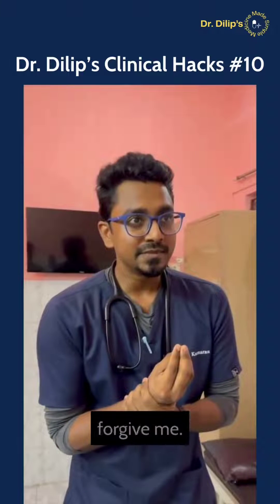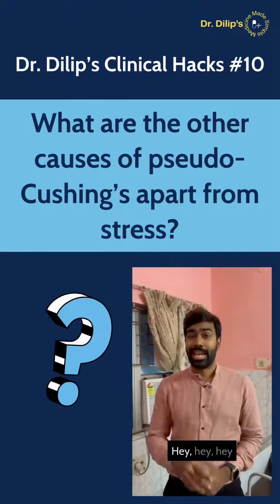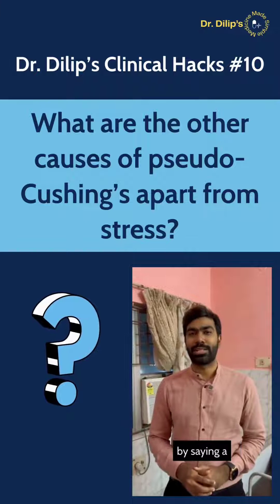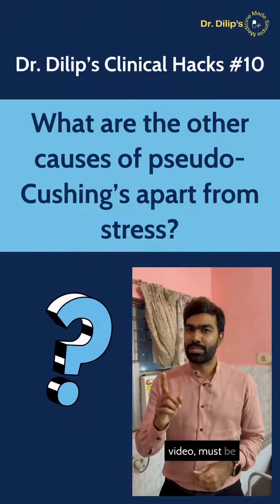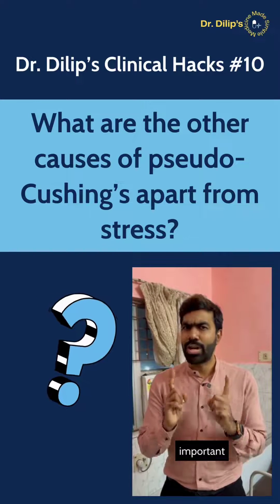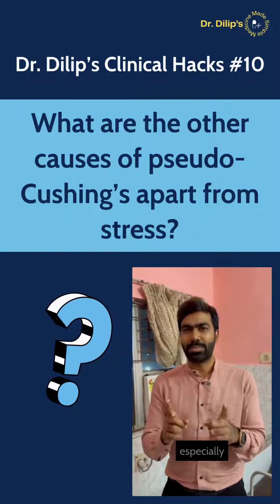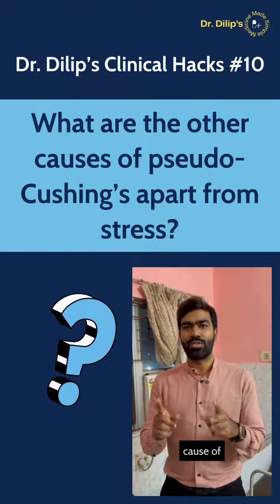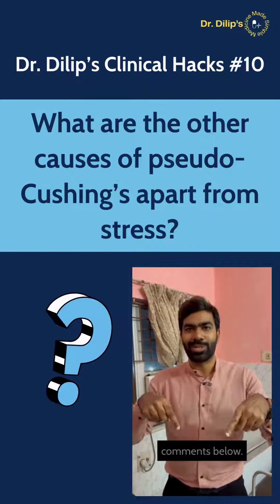Medical Marvels: Journey into Clinical Hacks| Explore, Decode, Thrive| Pseudo-Cushing's Syndrome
Clinical Hack 10
Pseudo-Cushing's Syndrome

Dive into the world of healthcare mysteries with our Clinical Hacks series!
Join us as we decode symptoms, prescribe solutions, and unravel the secrets of diagnosis.
Your go-to guide for navigating the medical maze!